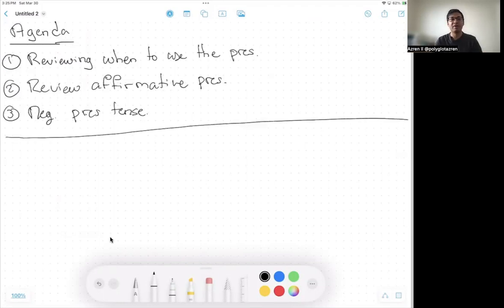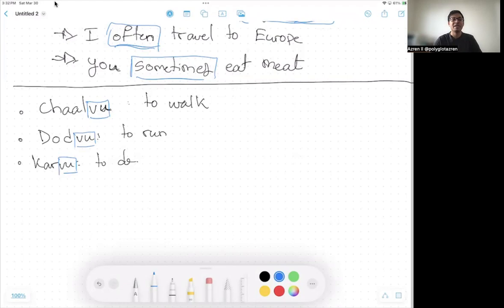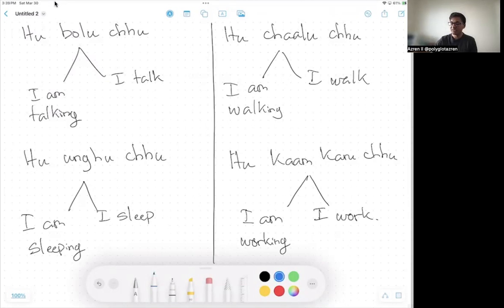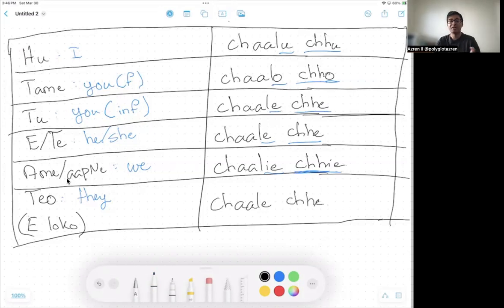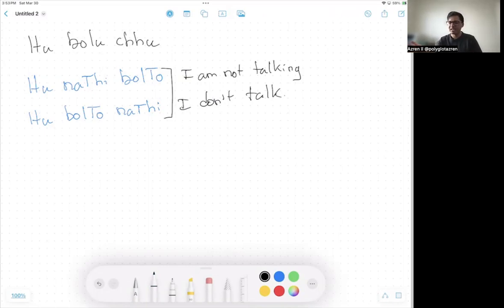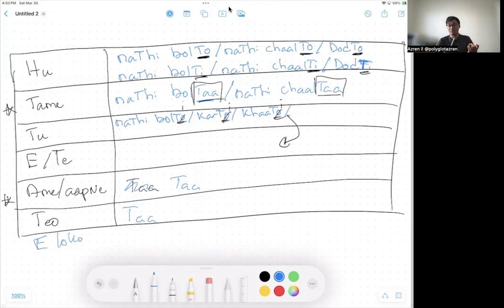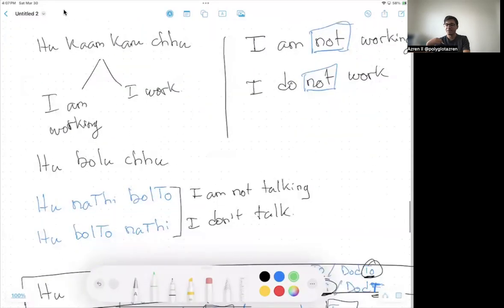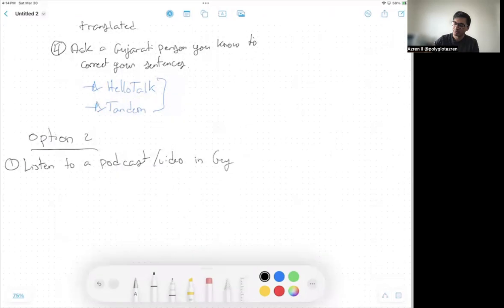Gujarati Lesson 14: Affirmative and Negative Present Tense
In this episode, I do a deep-dive on the present tense (affirmative and negative) in Gujarati.